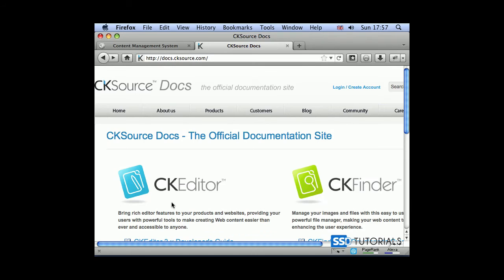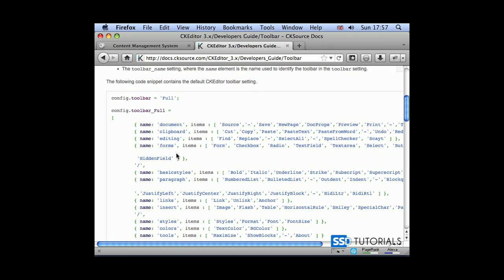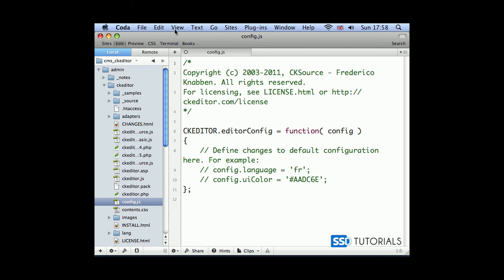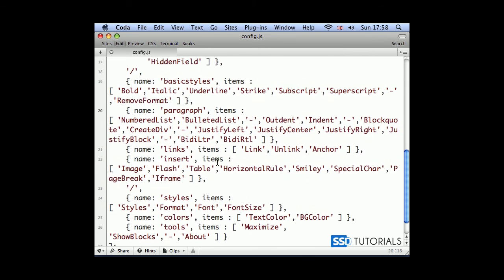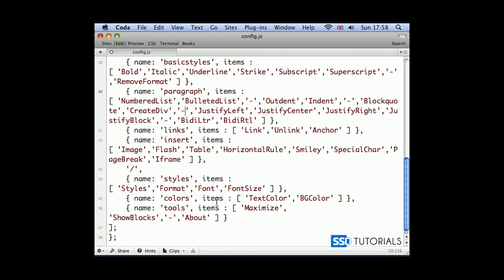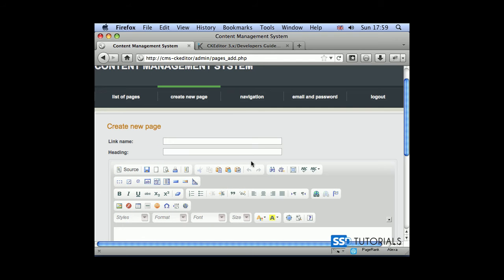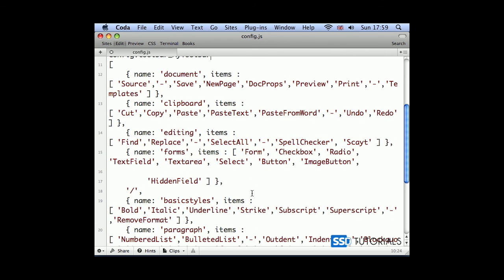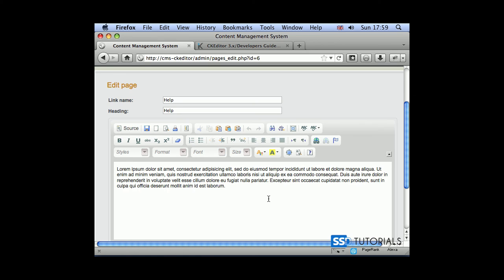11-03: Toolbar setup